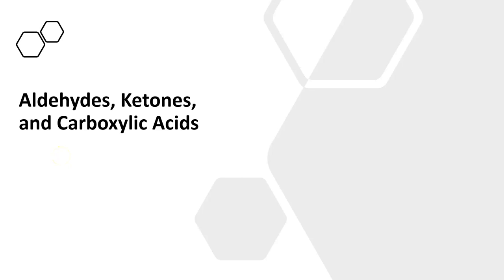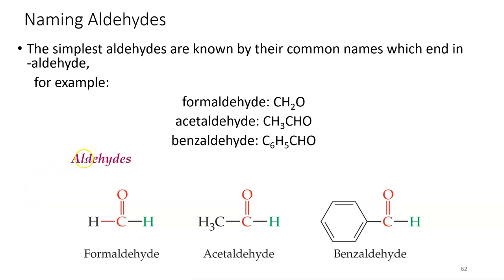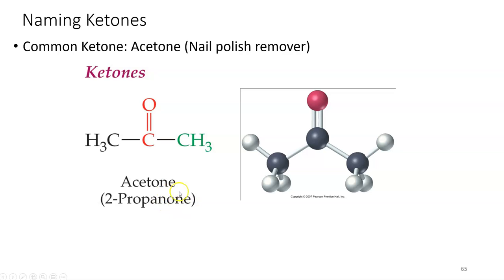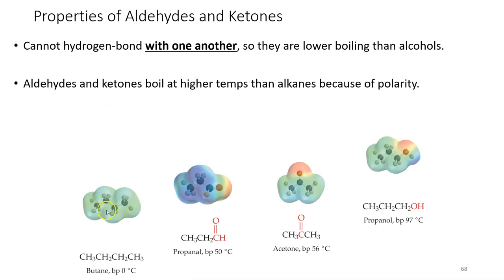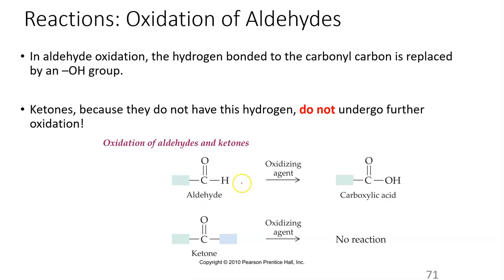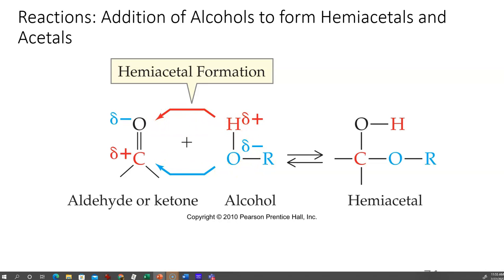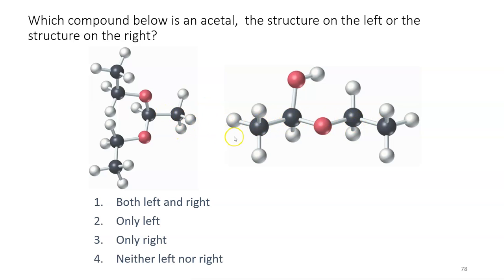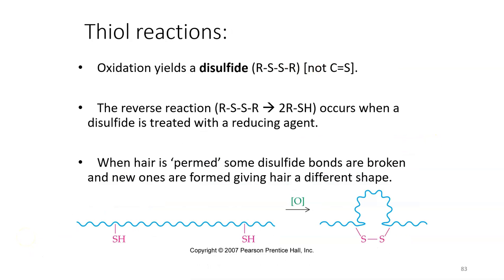Carbonyl & Sulfur chemistry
This General, Organic, and Biochemistry video is an introduction to carbonyl and sulfur containing molecules. The video discusses how to identify them and their chemical properties.